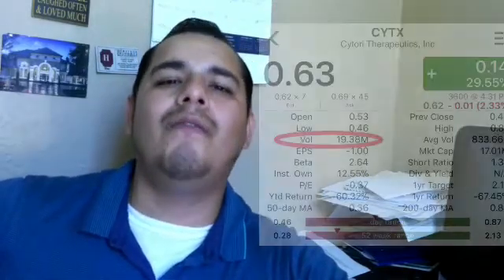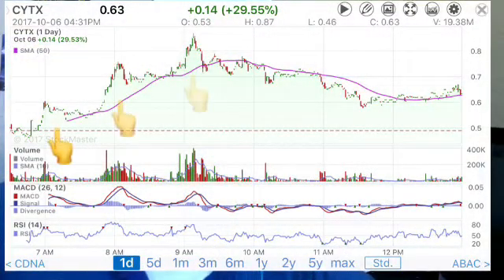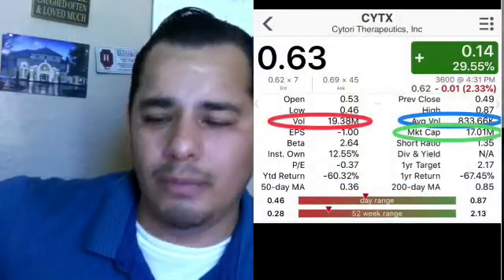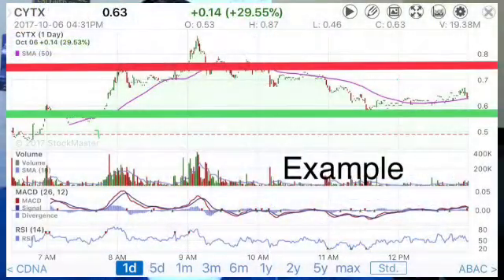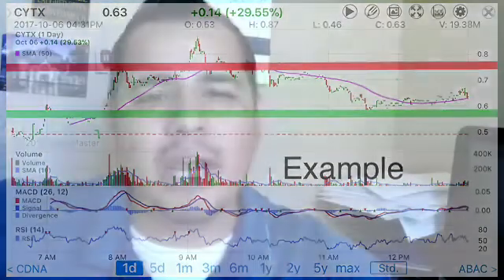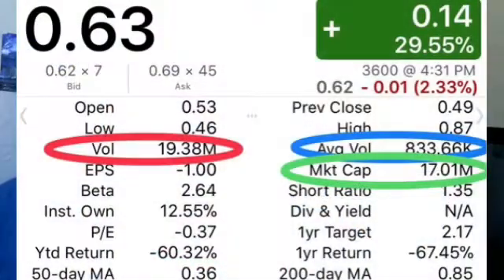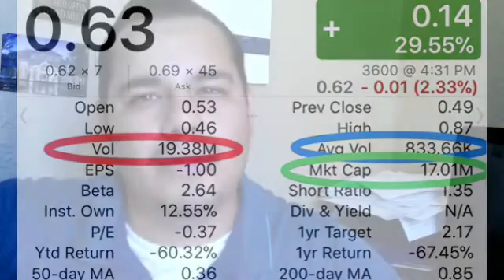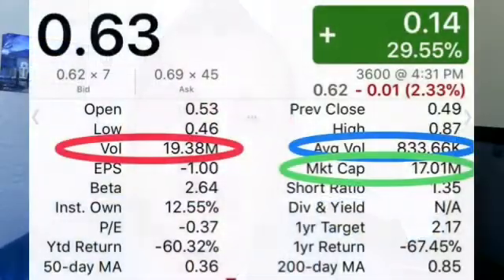How I Identify Potential in the Stock Market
Join the groups 👇

If you need advice or One on One Training. Let’s eat.

Free Stock from Robinhood Broker 1484483...

Instagram TradeWithFidel
Category